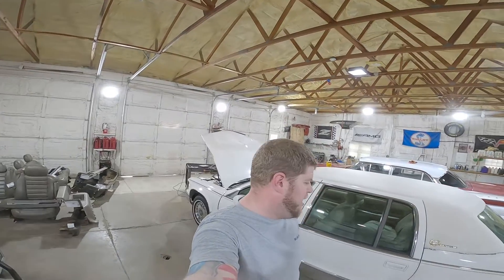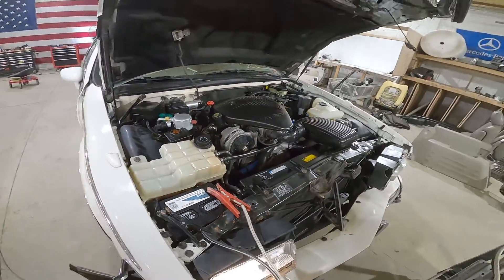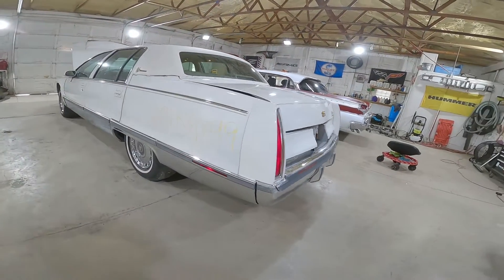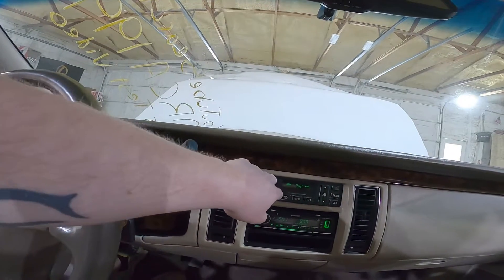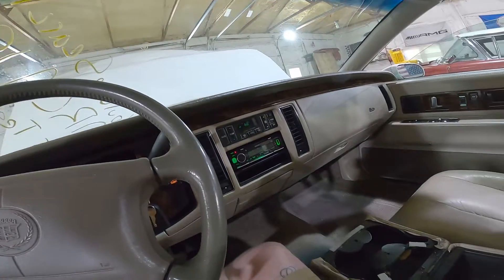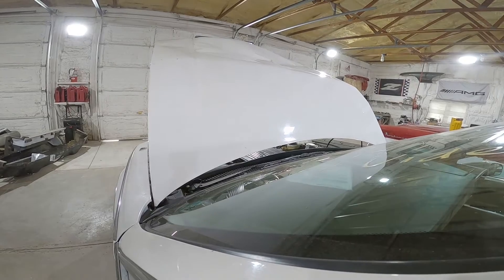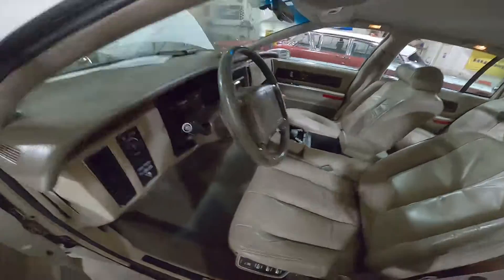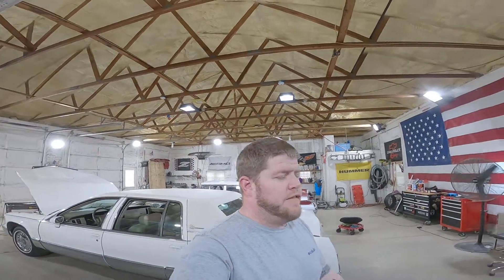1994 Cadillac Fleetwoood 5.7L LT1 Test Video / Part Out mrca199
In todays video we check out a 1994 Cadillac Fleetwood that just arrived at J&J Auto Wrecking.